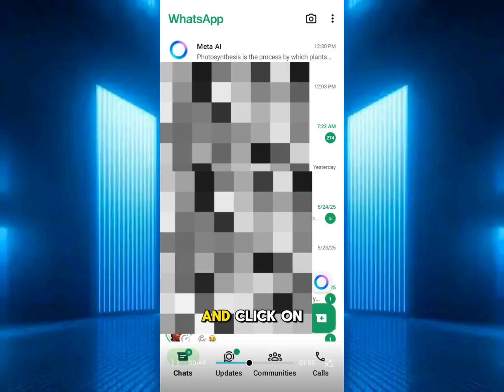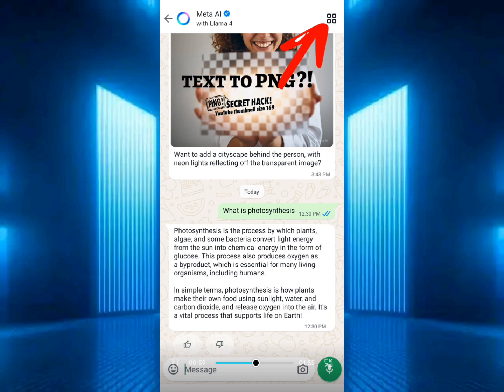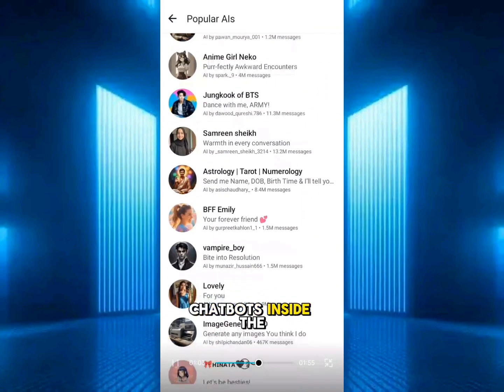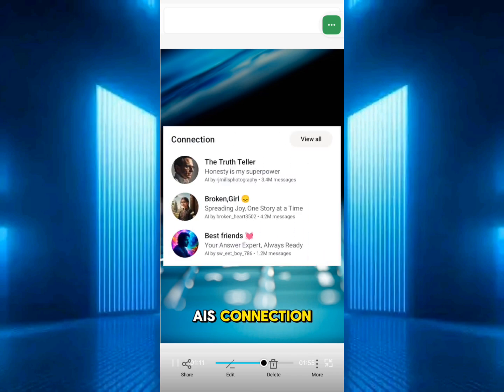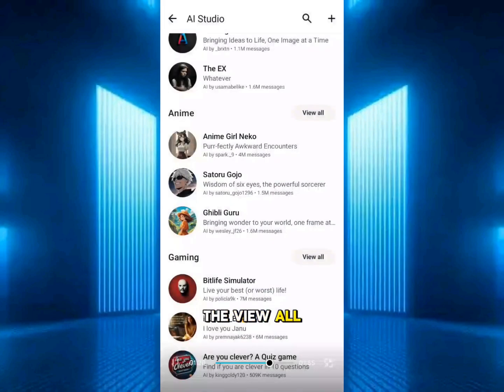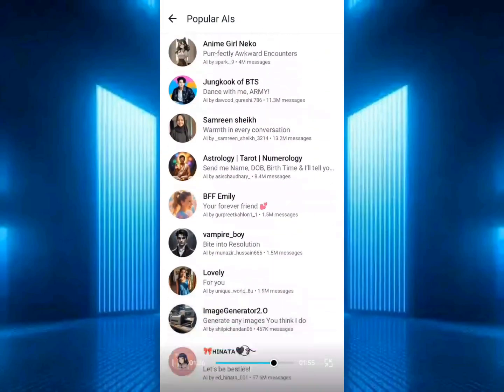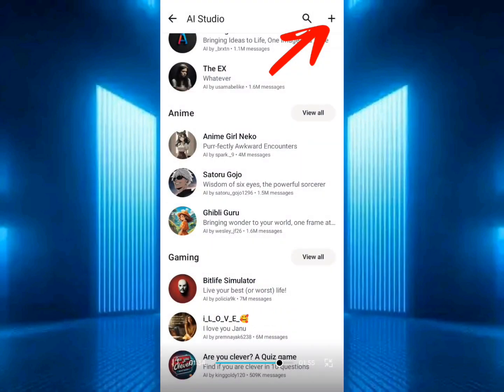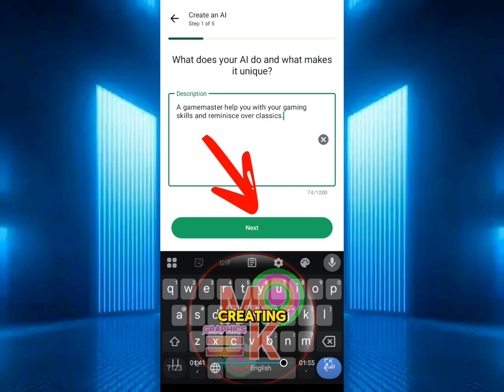Meta’s Secret AI on WhatsApp Finally EXPOSED!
Did you know WhatsApp has a powerful AI chatbot hidden inside it? In this video, I’ll show you how to uncover and use Meta’s secret AI features built right into WhatsApp and other Meta platforms like Instagram and Facebook. Whether you want smart replies, instant answers, or creative help, Meta AI has a lot to offer — and it’s right at your fingertips!